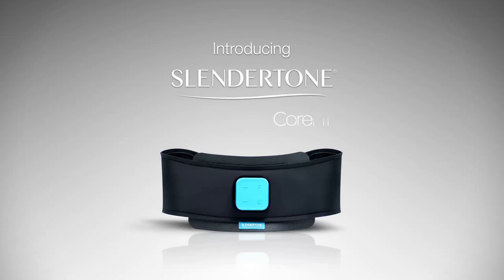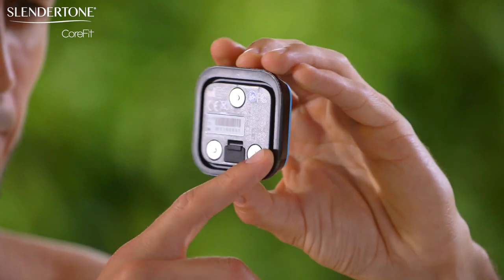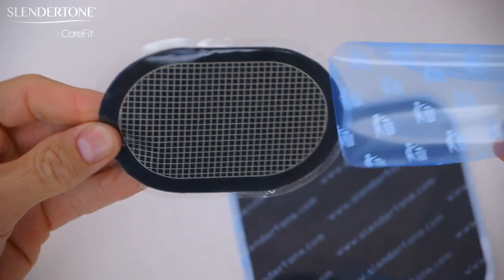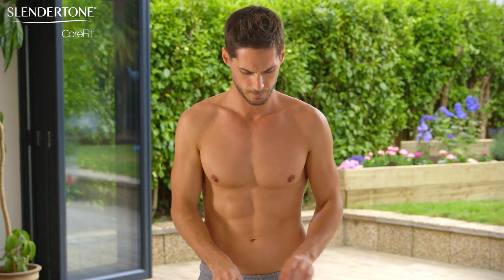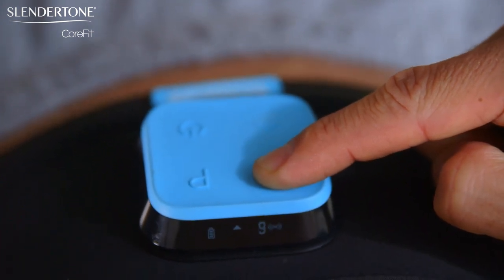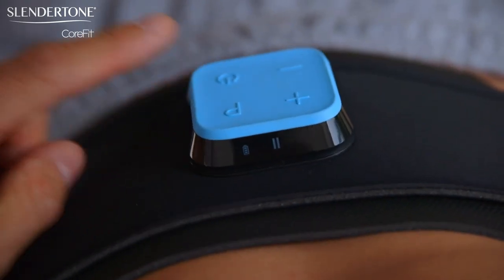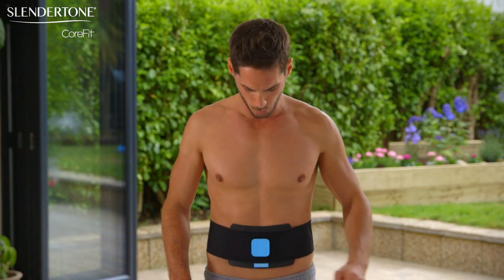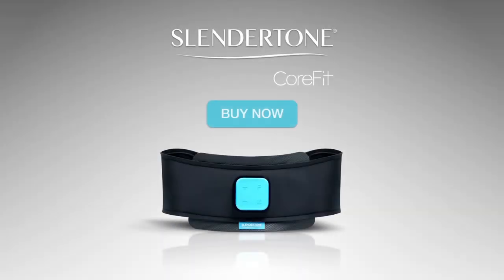CoreFit Belt - Setup Video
The slim and discrete abs belt that firms and tones your abs anytime, anywhere.